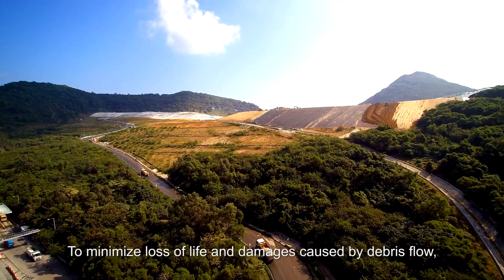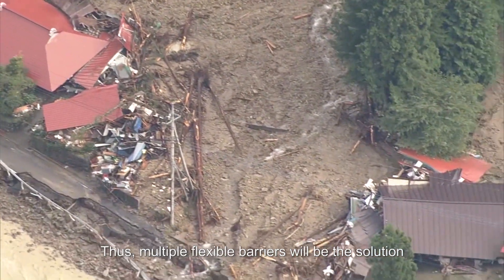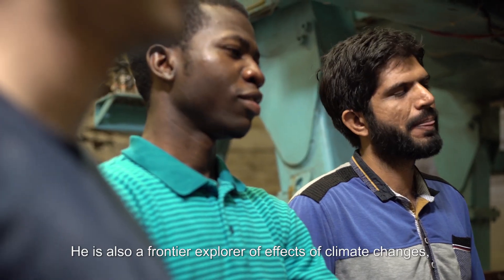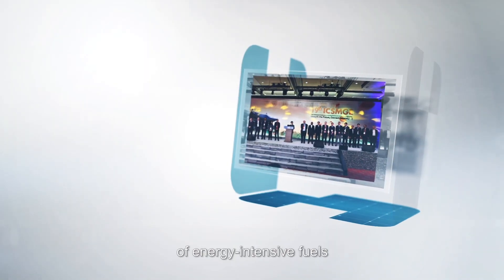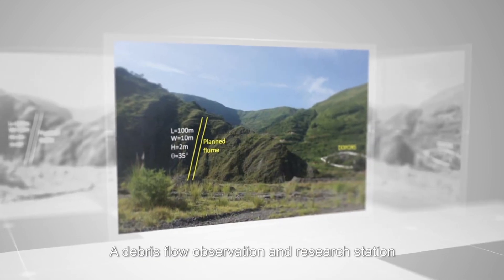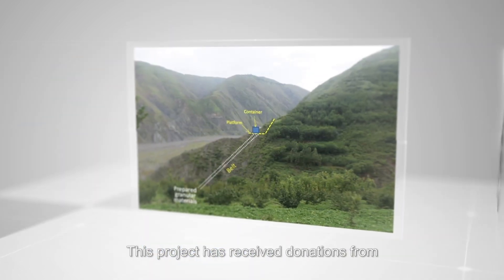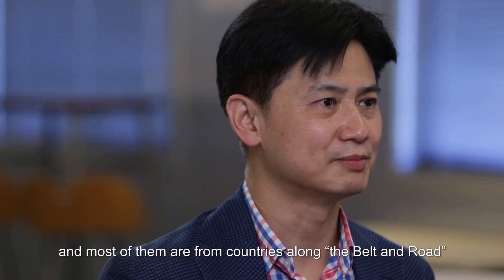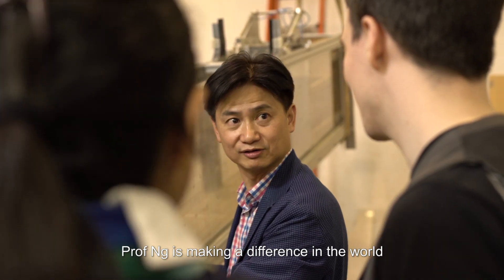Prof Charles Ng, CLP Holdings Professor of Sustainability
Professor Charles Ng
Chair Professor, Department of Civil and Environmental Engineering/ Associate Vice-President for Research and Graduate Studies/ President, International Society for Soil Mechanics and Geotechnical Engineering

Sustainability is the critical challenge we must all work together to meet in the near term if we are even to think about having a long term. Over the past two decades, geotechnical engineering expert Prof Charles Ng has made significant contributions to this essential task.